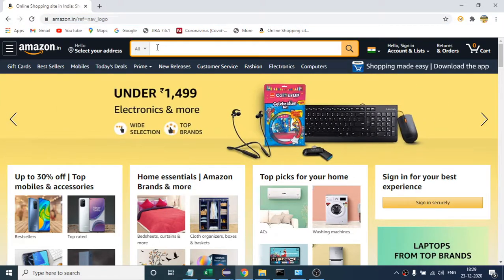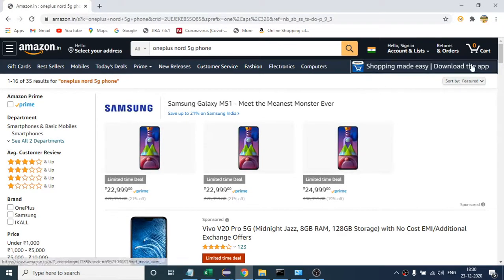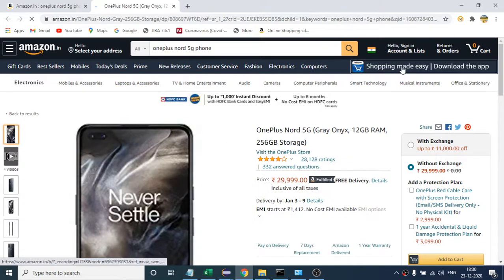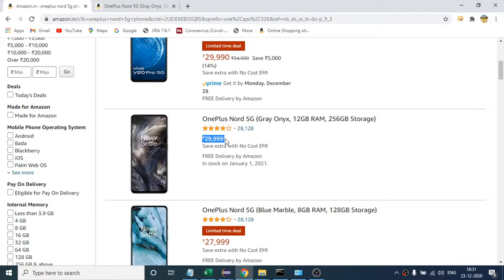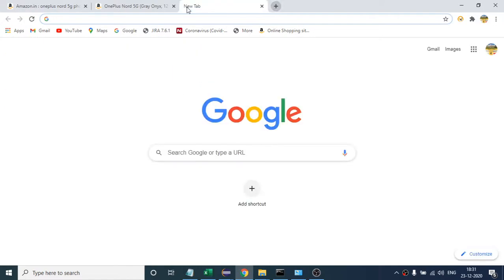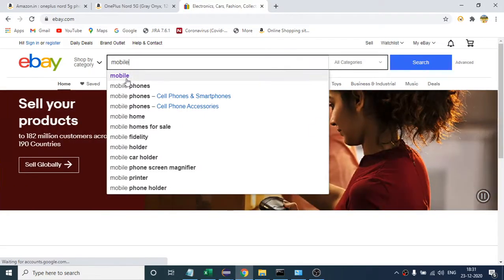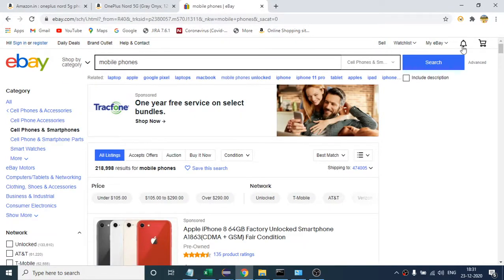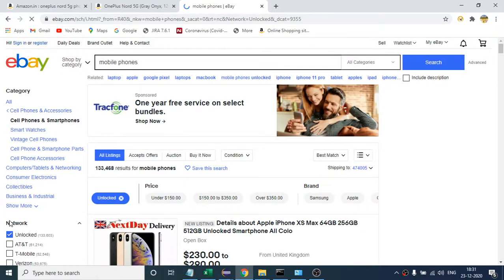Assignment Selenium 1